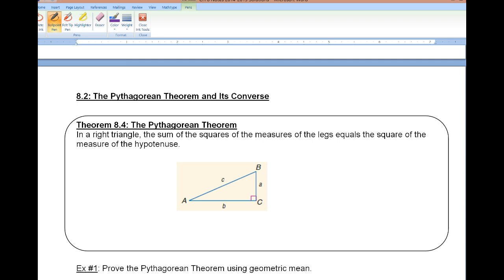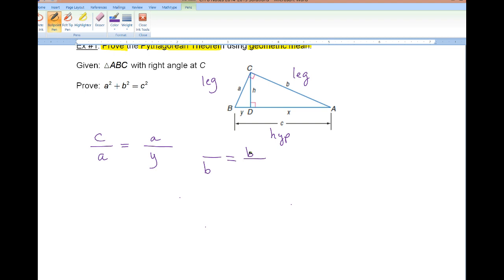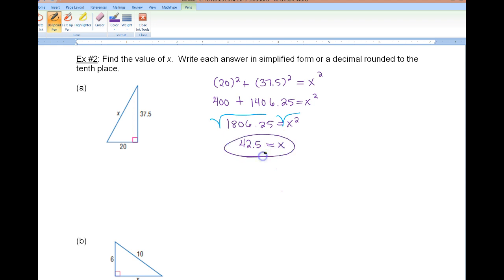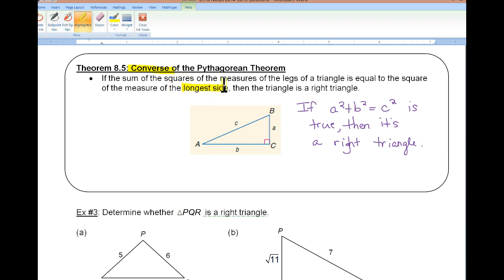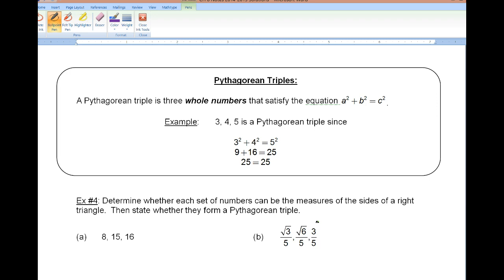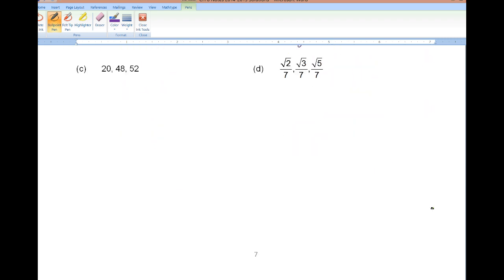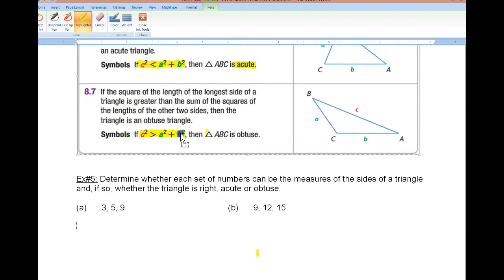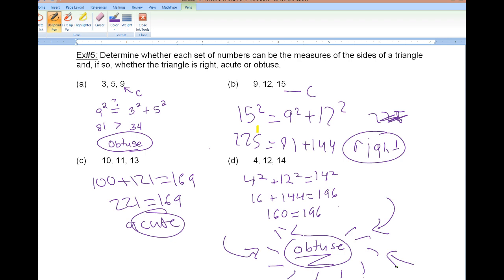Geometry H Lesson 8.2